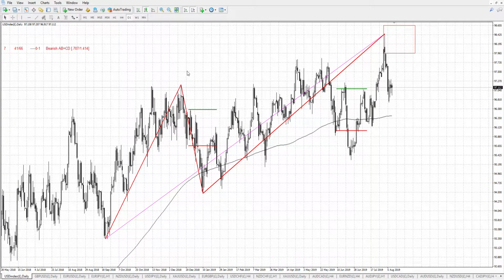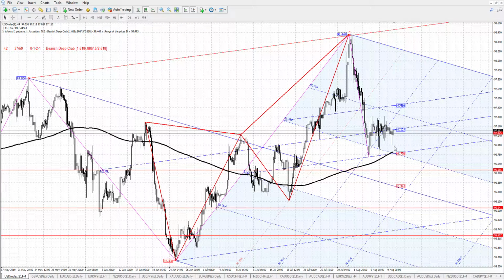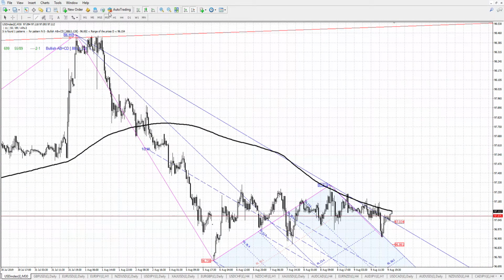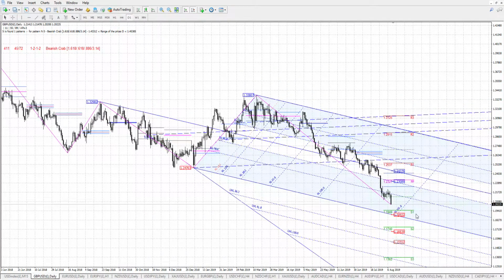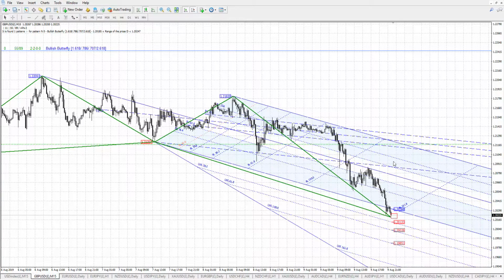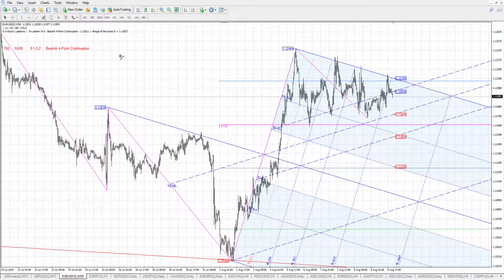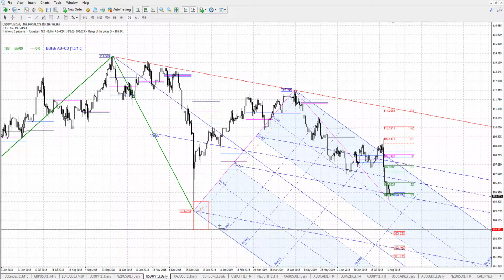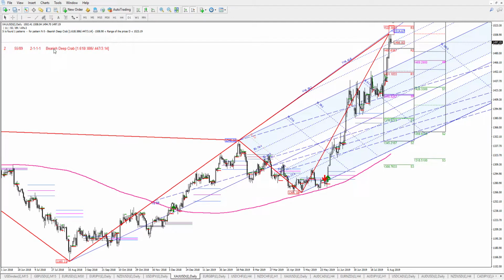FX Forecast for Monday 12th August 2019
Covering Dollar Index, EURUSD, GBPUSD, USDJPY etc